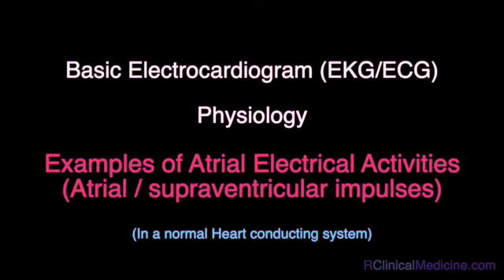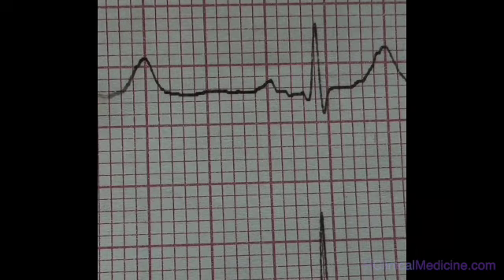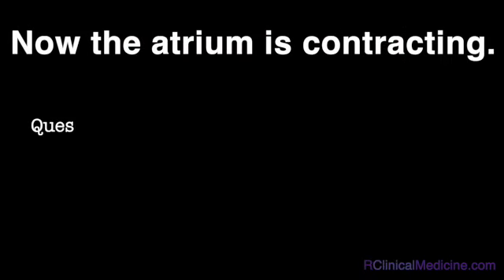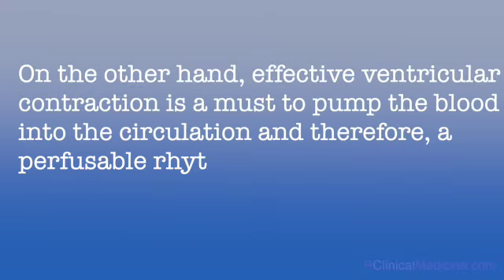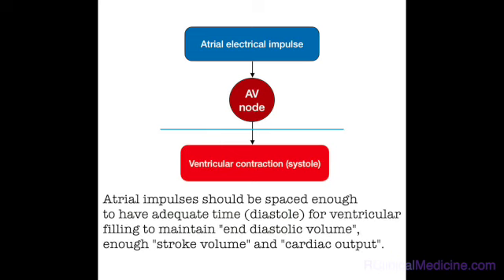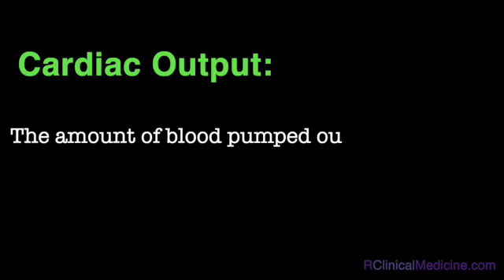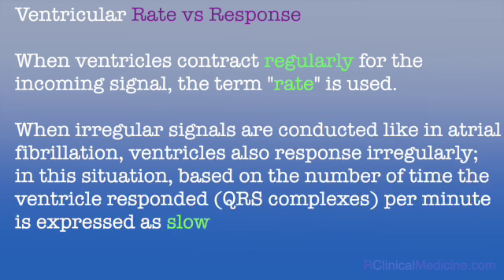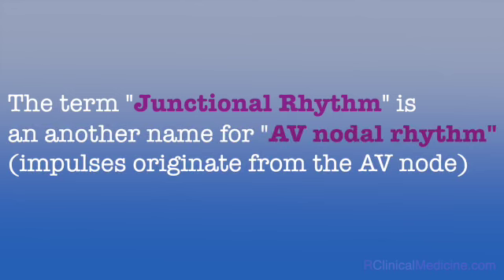Atrial electrical activity discussion (Part 1)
Physiological basis of natural atrial pacemaker function of the heart Part 1